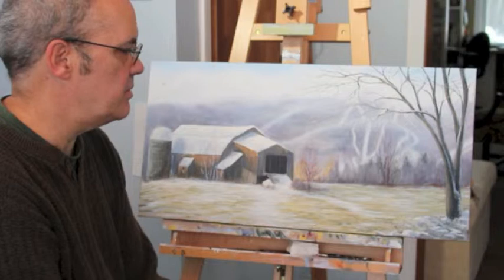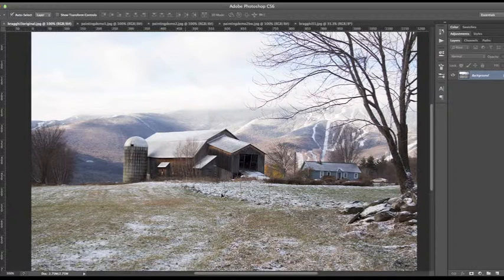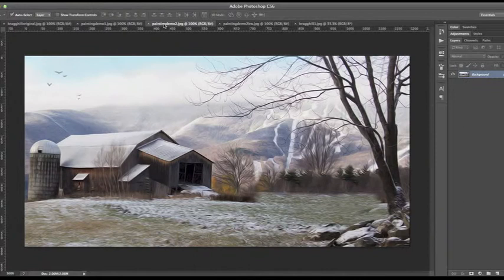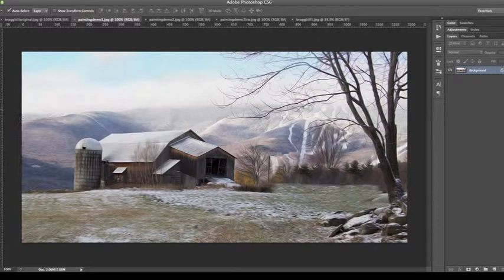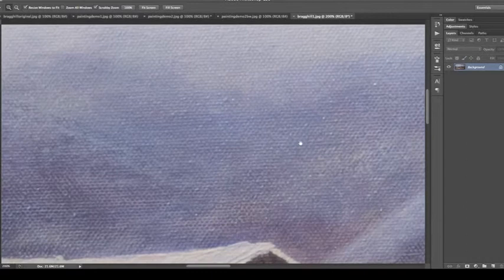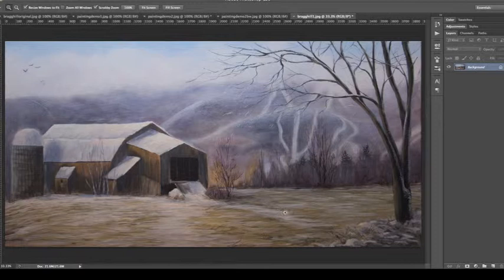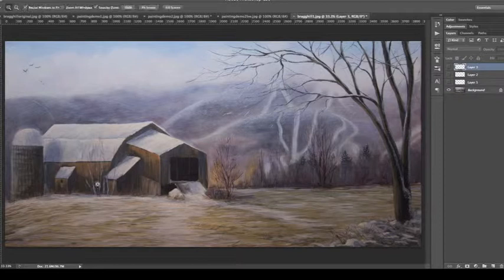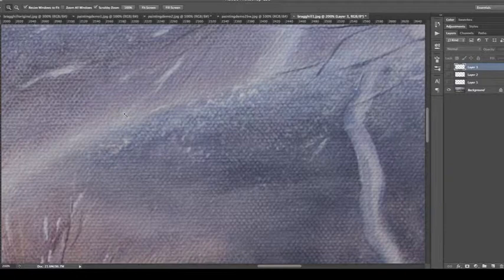Approach to a Winter Painting in Acrylic: First Snow - Bragg Hill Summary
Acrylic painting summary of a winter scene with barn and mountains - my approach to this painting and some key decisions before and during the painting process.